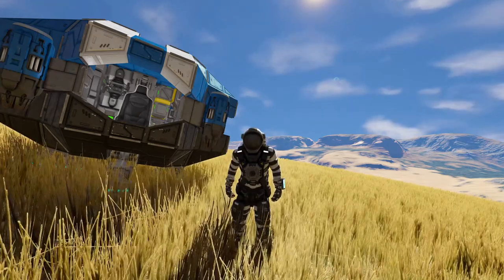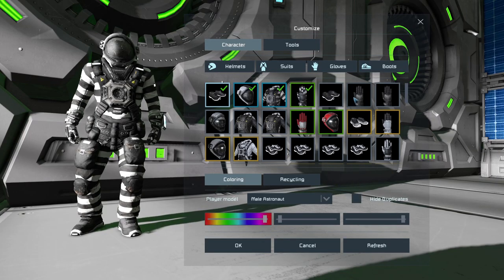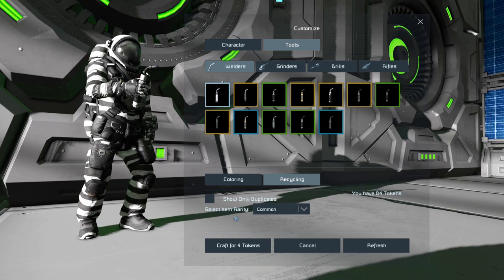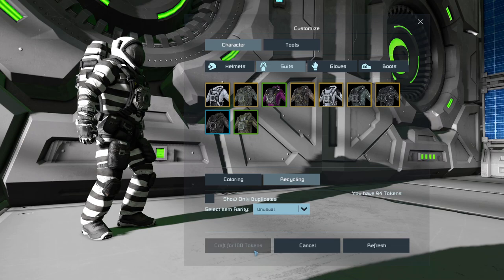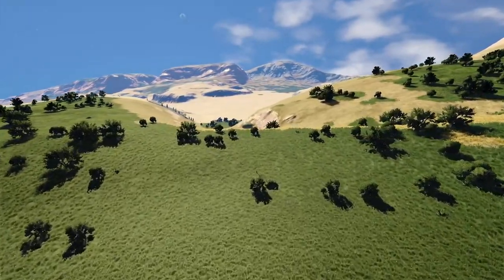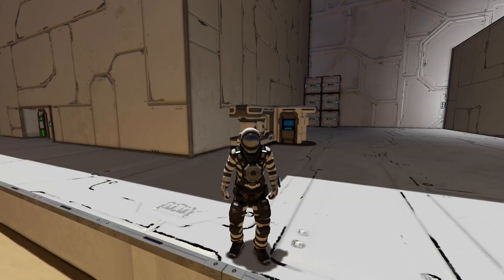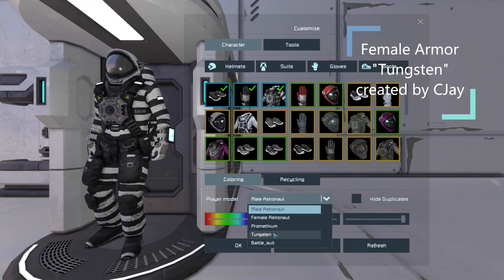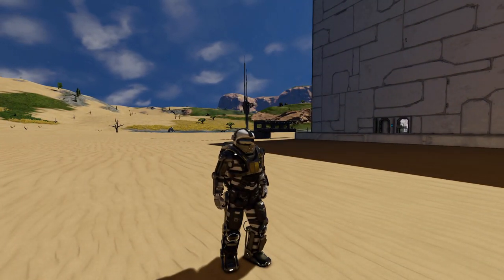How To Space Engineers - Character Skins, Tokens, And Skin Mods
Today we take a look at obtaining new character skins, tokens, and skin mods. I hope this was helpful and good hunting for unknown signals. Thanks for the views!